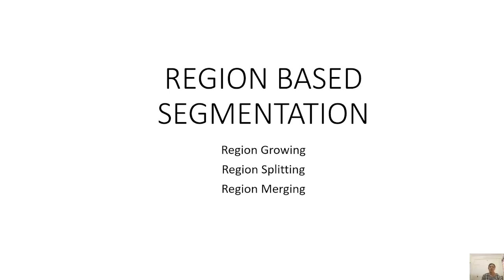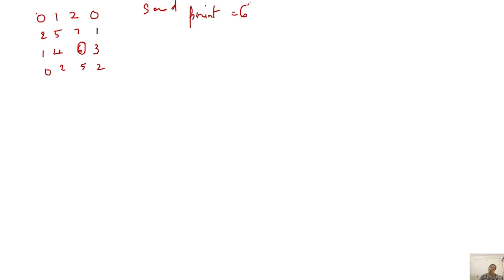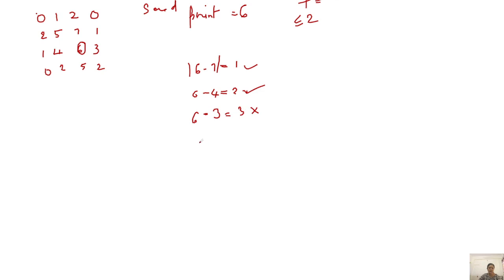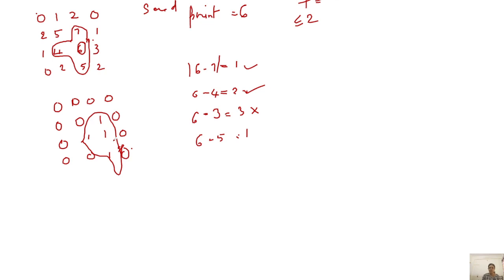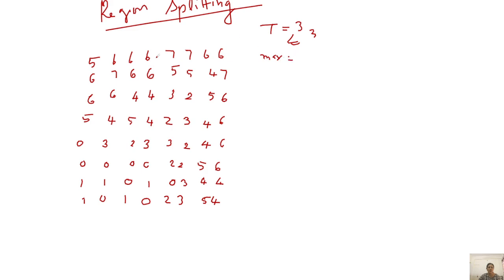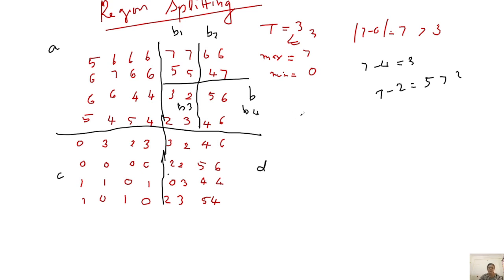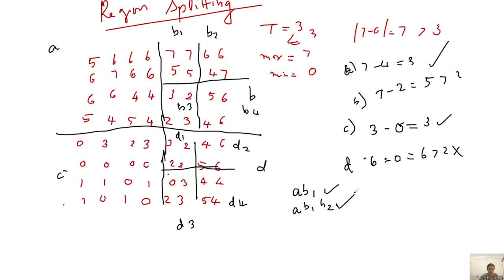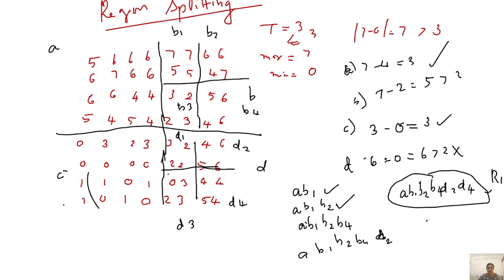Region Based Segmentation